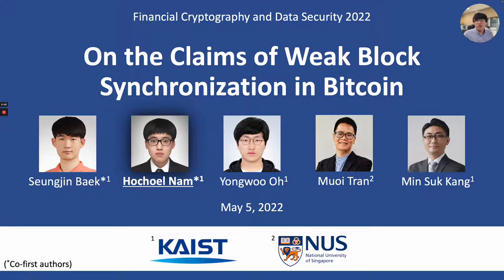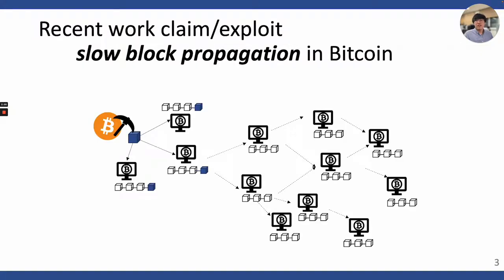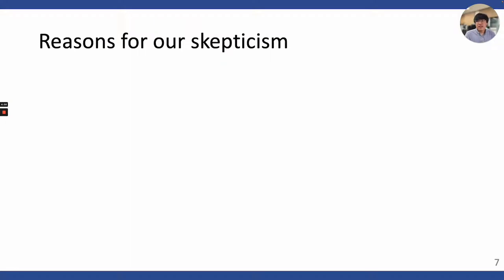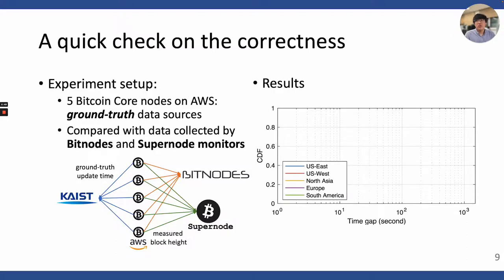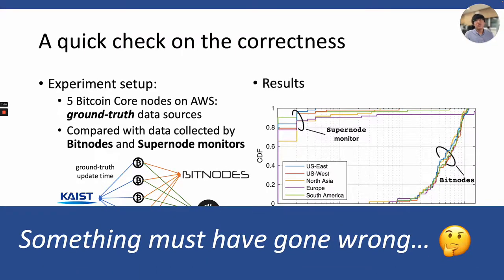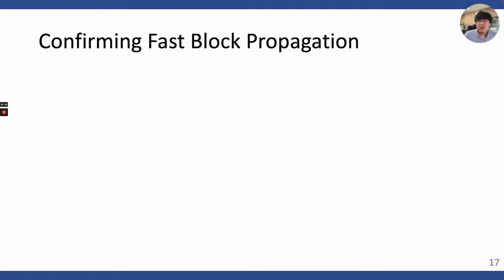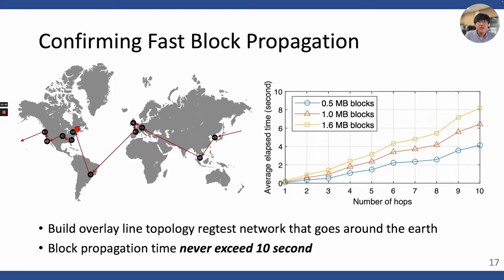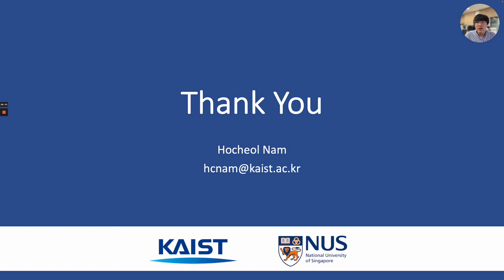FC22: Short Paper: On the Claims of Weak Block Synchronization in Bitcoin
Paper by Seungjin Baek, Hocheol Nam, Yongwoo Oh, Muoi Tran, Min Suk Kang presented at Financial Cryptography and Data Security 2022.